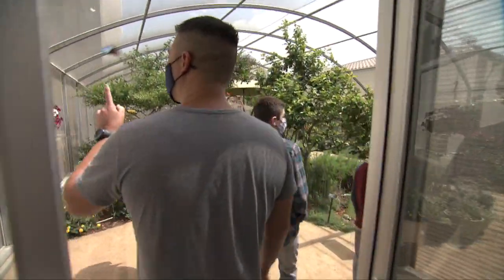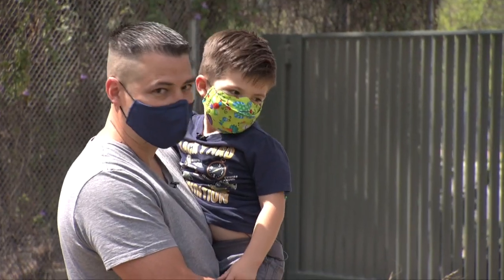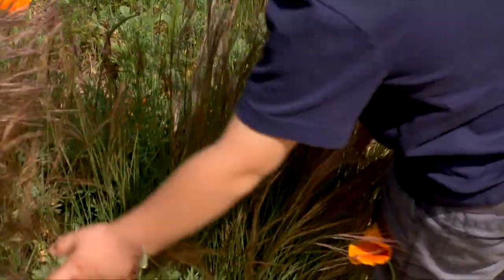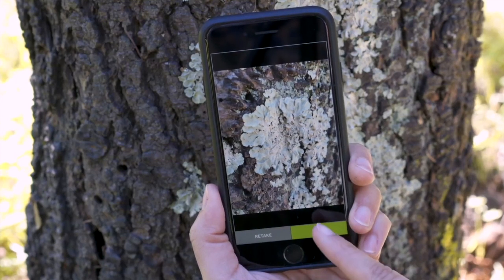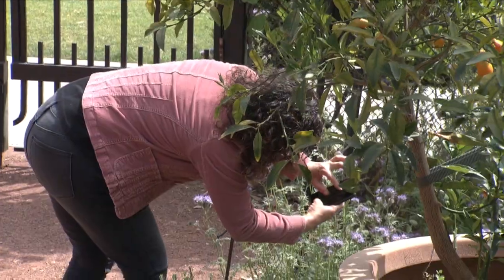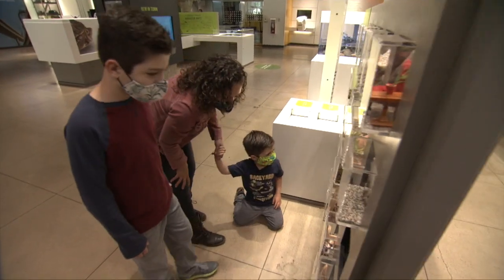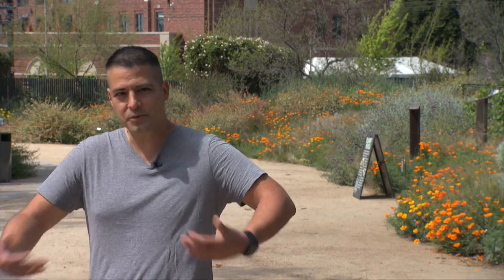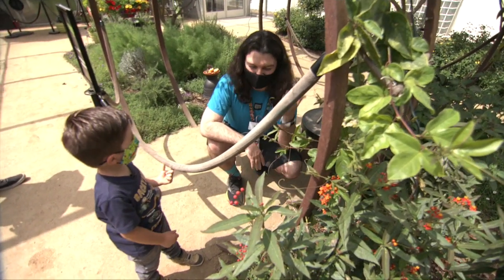Natural History Museum of LA County and the Butterfly Pavilion are Open Again I Reach Further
After a year of being closed to the public, the Natural History Museum of Los Angeles County is partially open again. During the pandemic, East West Bank secured a PPP loan for the museum to help keep operations going. The Elguea family takes part in the SuperProject, which is part of the museum’s Community Science Program, in which families investigate nature all around L.A., in backyards, schools, and in neighborhoods and share them with scientists, and visits the museum for the first time since the pandemic.

On April 30 – May 3, 2021, everyone in Los Angeles can join in the City Nature Challenge, collecting photos of nature specimens and wildlife in their cities, uploading them, and competing with over 100 other cities globally. This year, the City Nature Challenge will focus on embracing the healing power of nature and celebrating tens of thousands of people all around the world, searching for and documenting their local biodiversity, together in this event.

Learn more about East West Bank’s unique range of business services